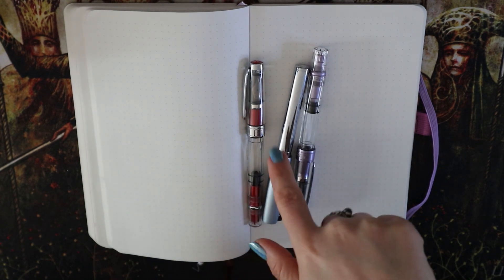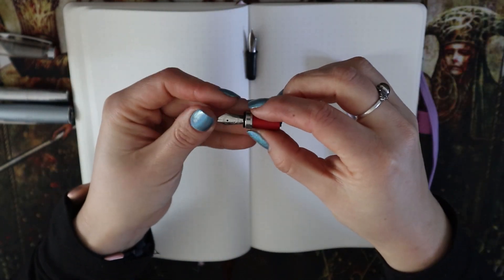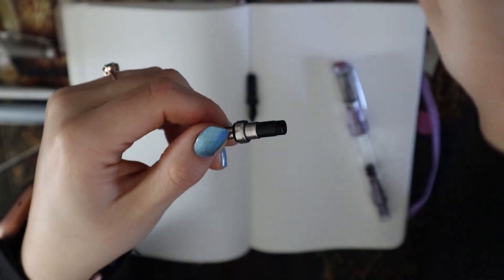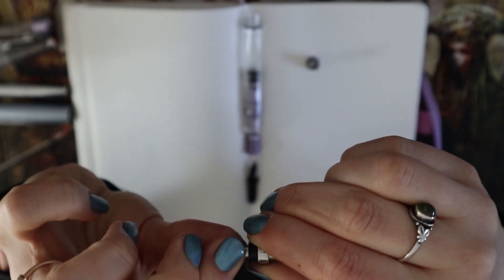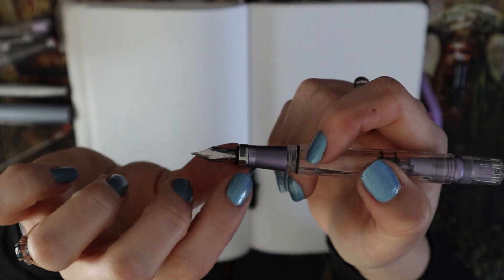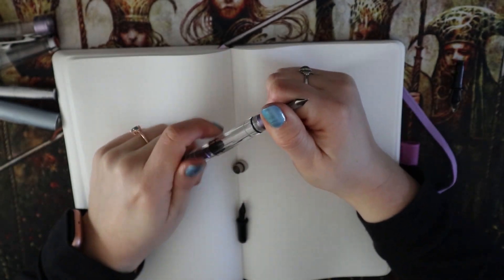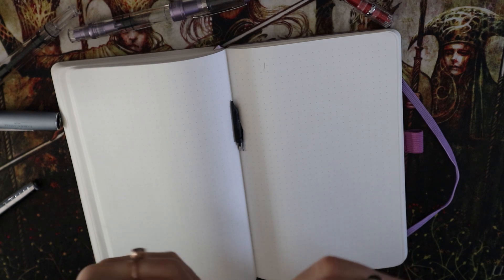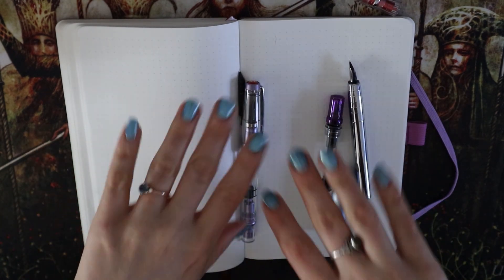TWSBI 580 Faber Castell Nib Switch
In this video I show you how to switch the nib units between the Faber Castell Loom and the TWSBI 580. I also show you that it doesn't work with a TWSBI Eco.